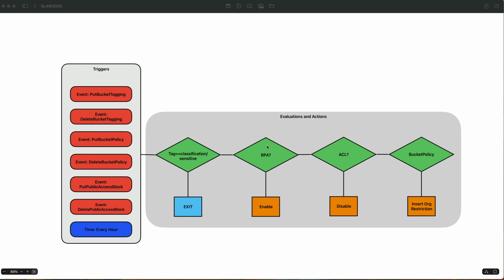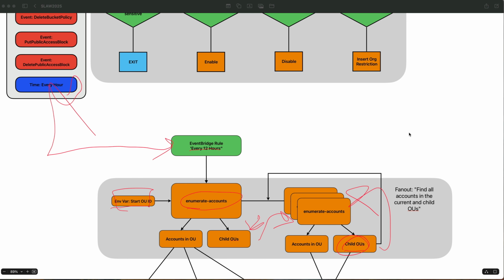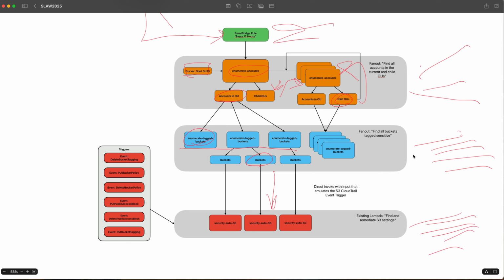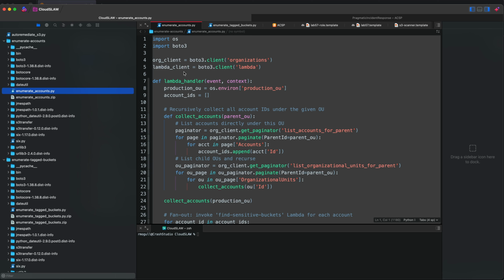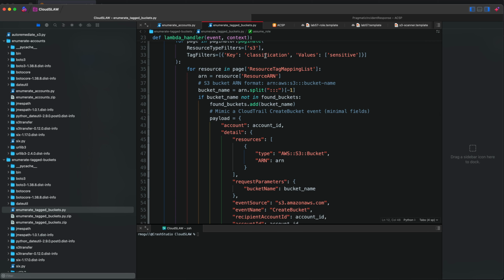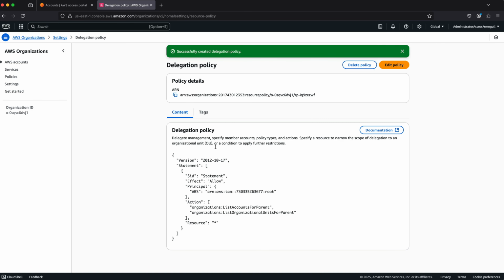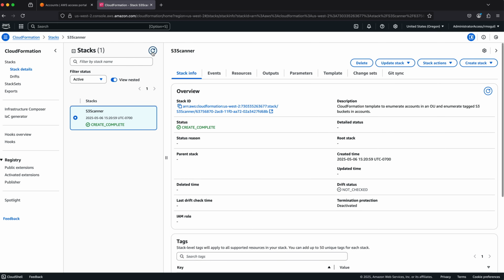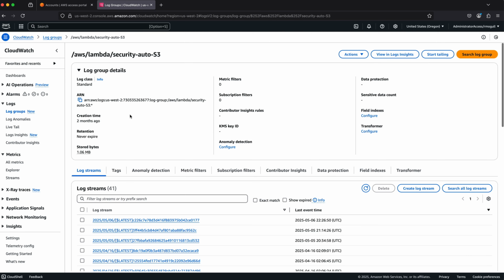Schedule Security Scanning with a Serverless Fanout Pattern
Running scheduled scans at scale can be challenging, but we'll knock it out in mere seconds with this cool serverless design pattern.